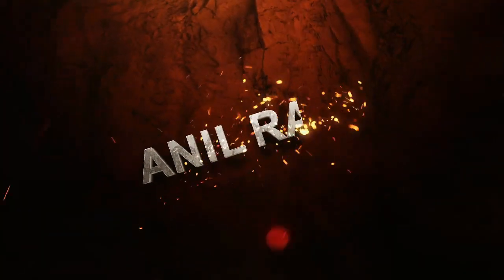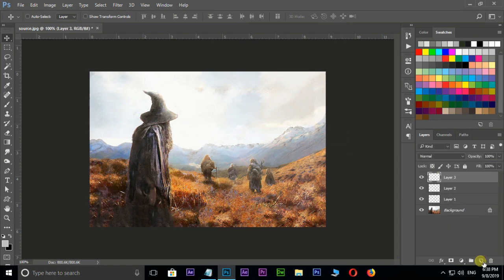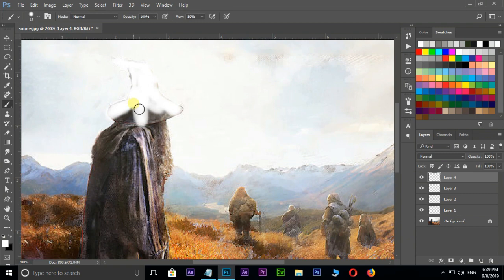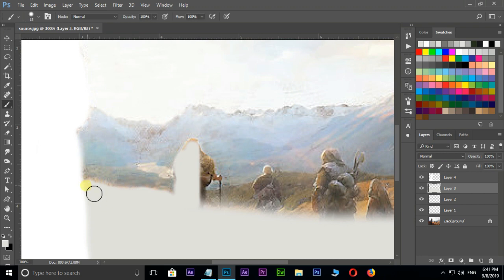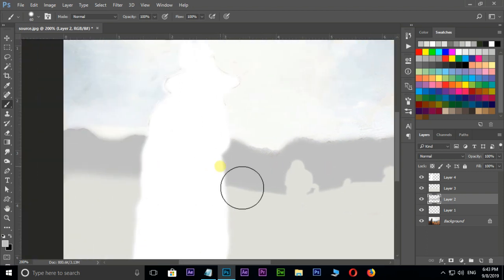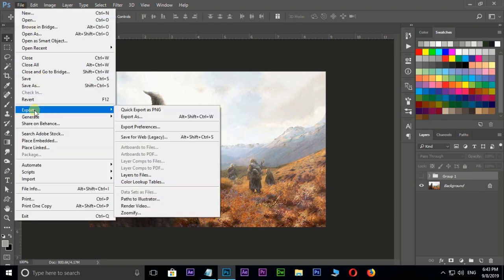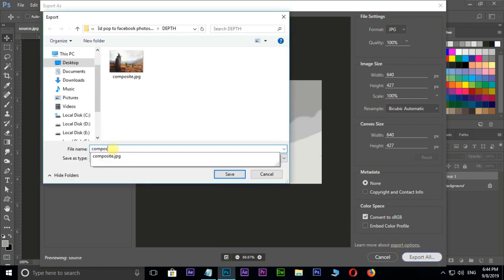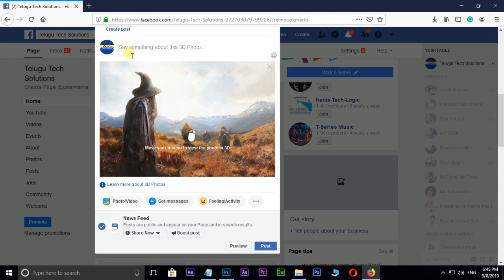Create Facebook 3D Photo in Photoshop | Look like Motion Poster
Making Facebook 3d Photo in Photoshop.
In this tutorial we learn, how to upload 3d depth map images (editing in photoshop) to facebook.